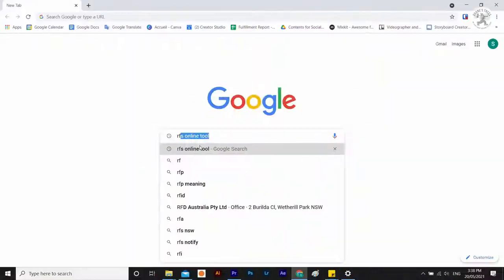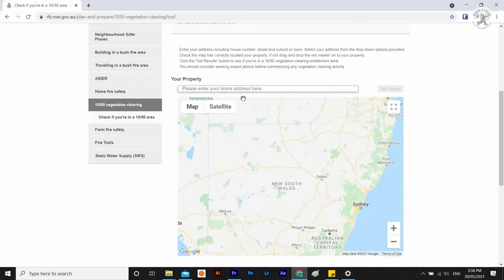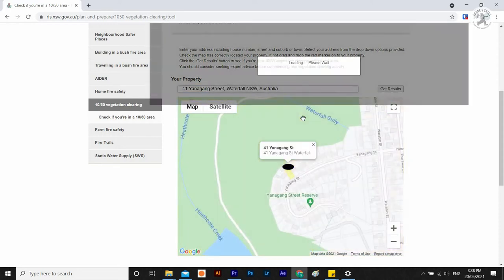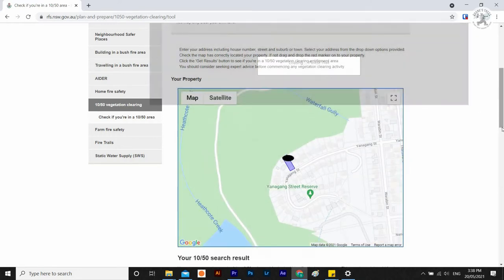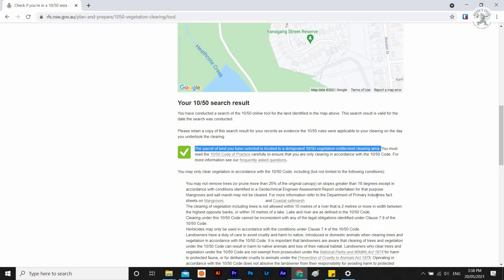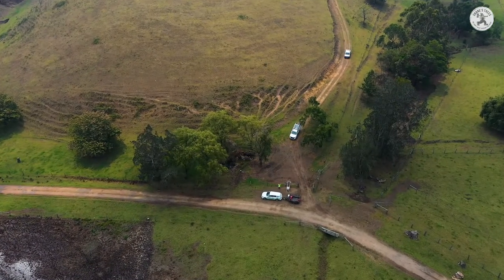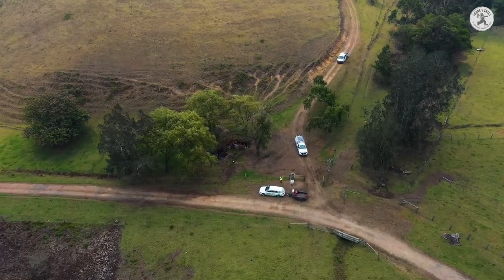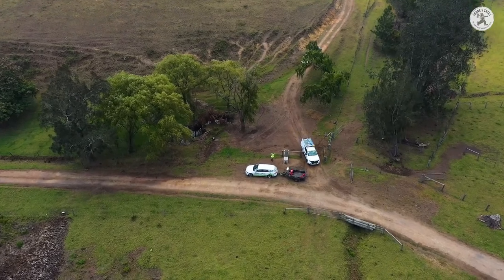5 WAYS TO REMOVE A TREE WITHOUT COUNCIL APPROVAL - SHANE'S TREES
🌳How to remove my tree without needing council approval? I give you here 5 legal ways to do it!